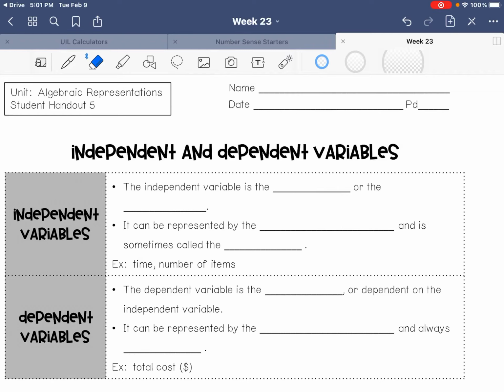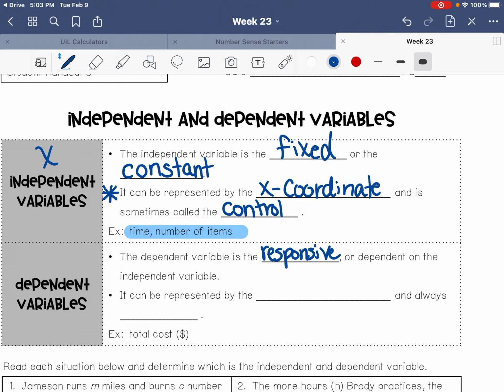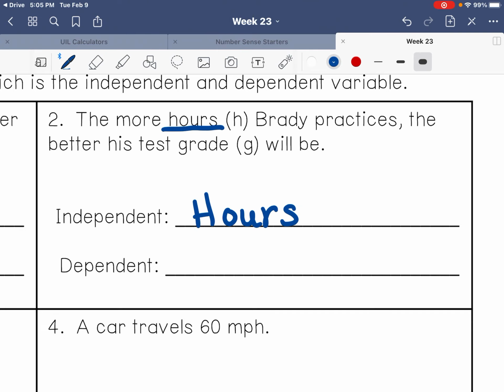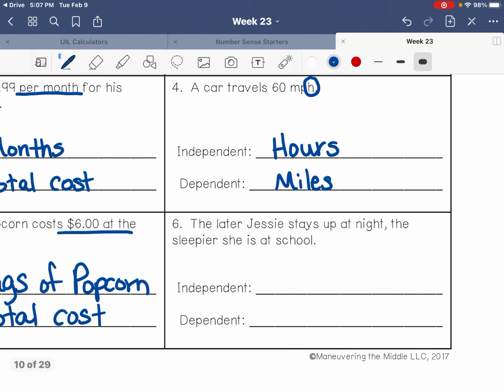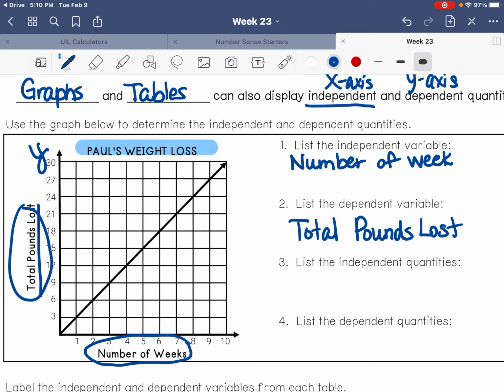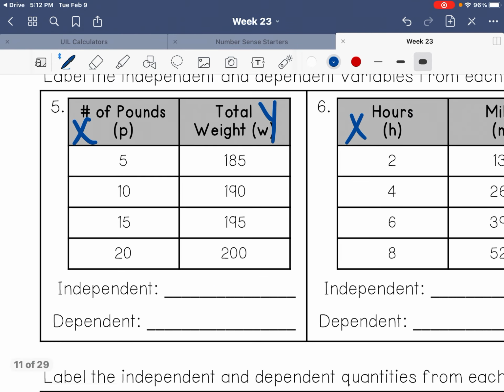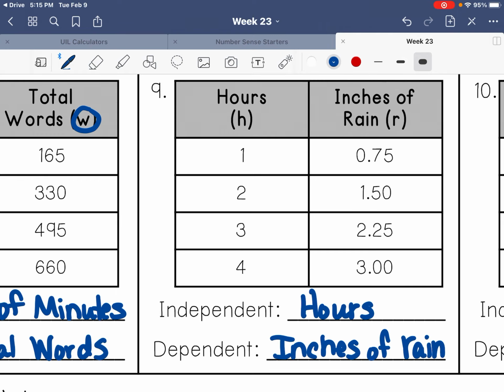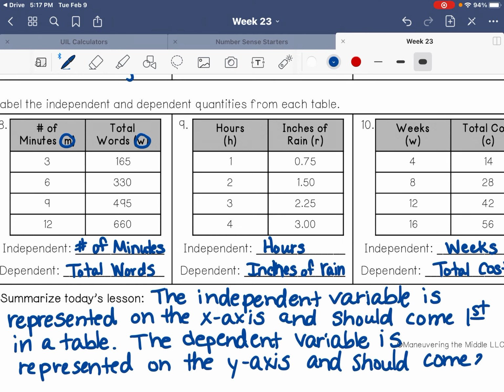Independent and Dependent Notes